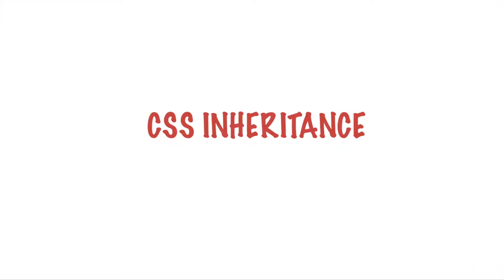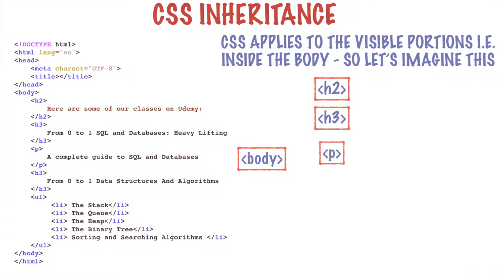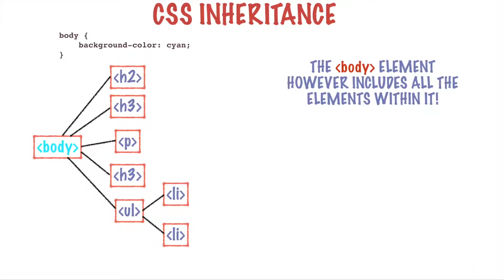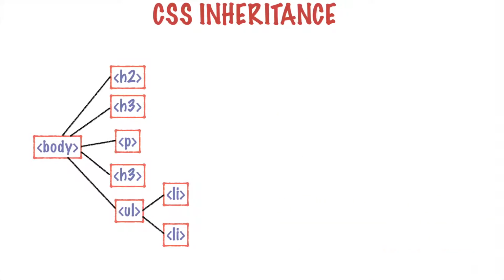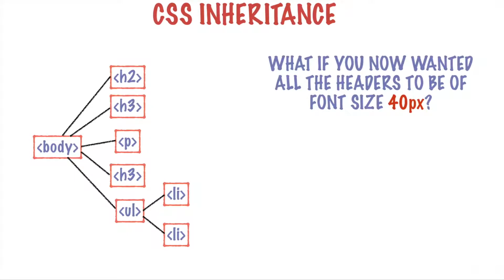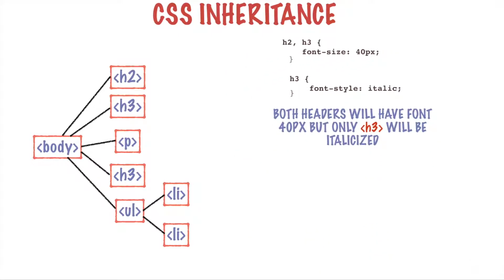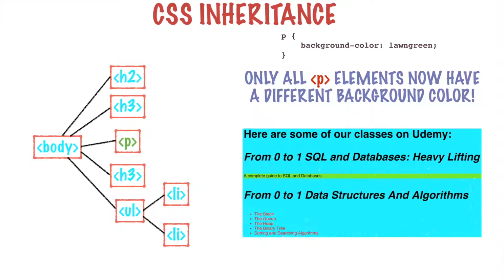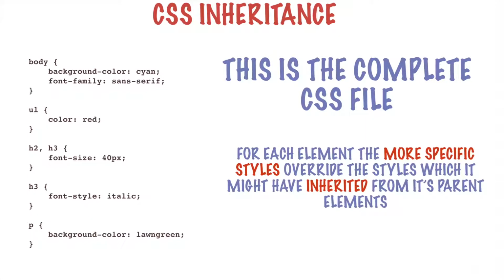013 Inheritance in CSS